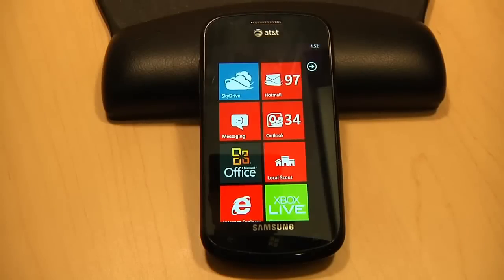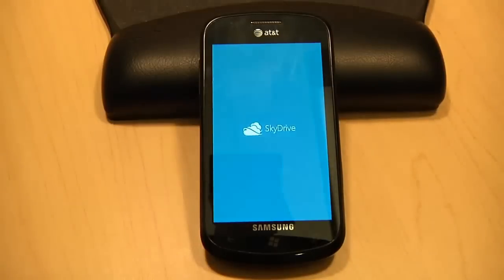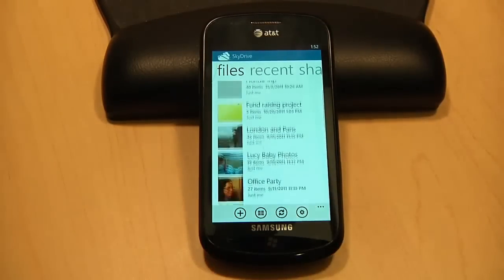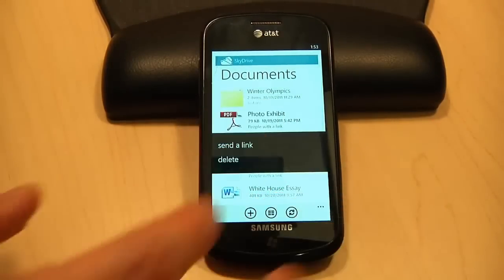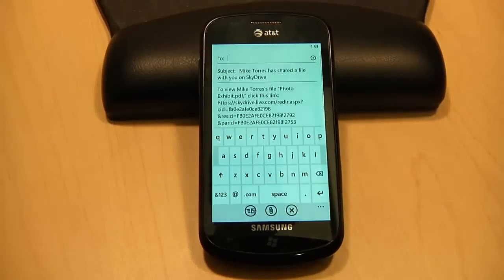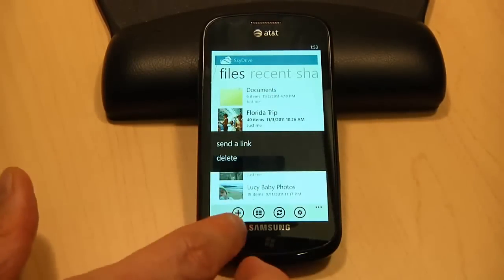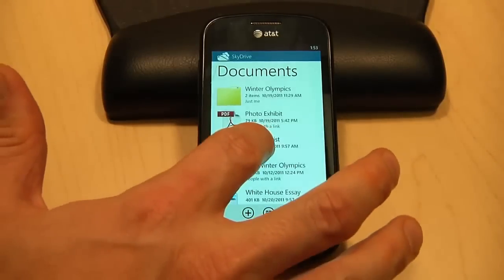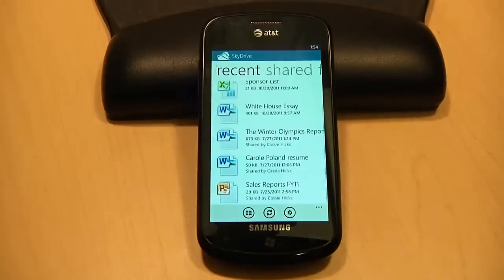SkyDrive App per Windows Phone 7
Questo video illustra alcune delle funzioni dell'applicazione ufficiale SkyDrive per Windows Phone 7.